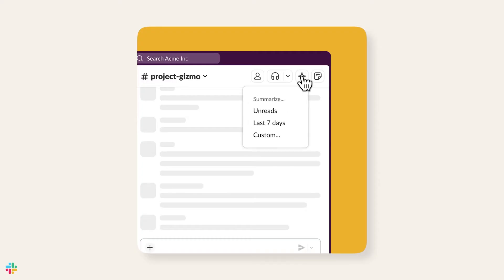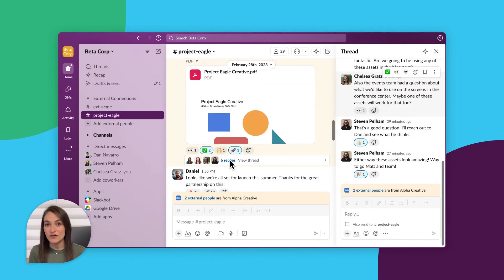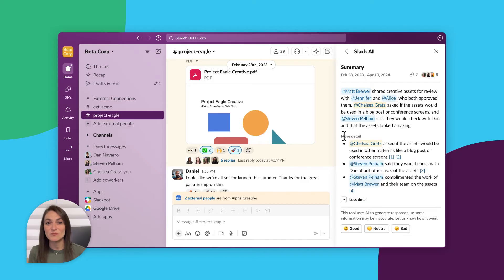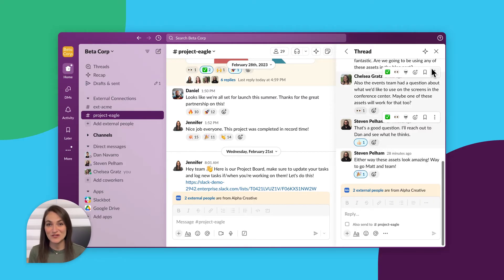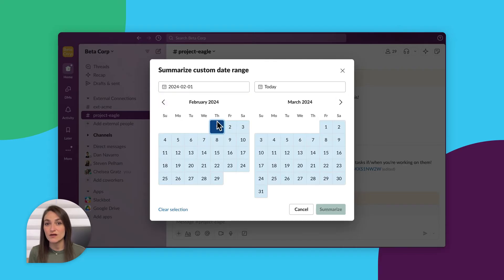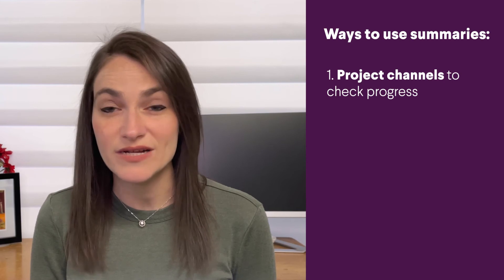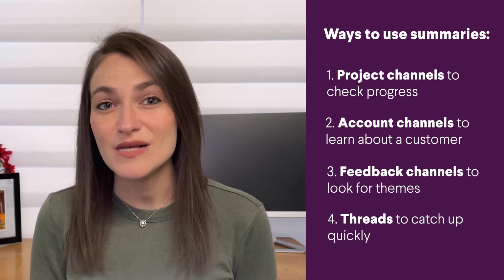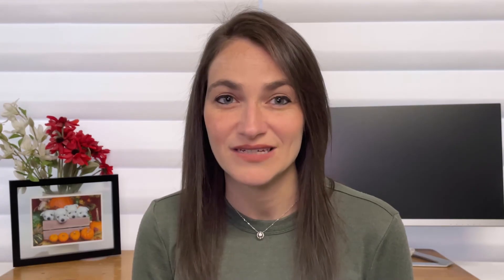How to summarize conversations with AI in Slack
Learn how to use Slack AI to summarize a conversation or an entire channel.

Timestamps:
0:12 - Why you should Slack AI to summarize conversations
0:34 -  How to summarize a thread with Slack AI
1:05  - How to summarize a channel with Slack AI
1:29 - 4 more ways to use Slack AI to summarize